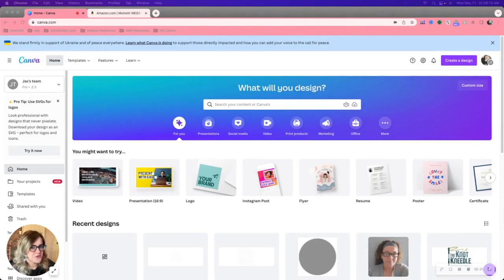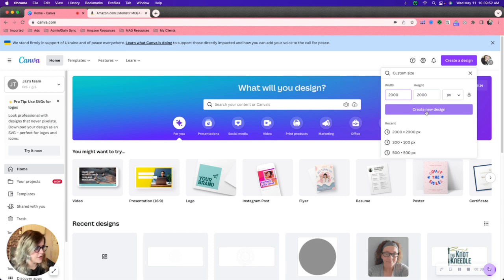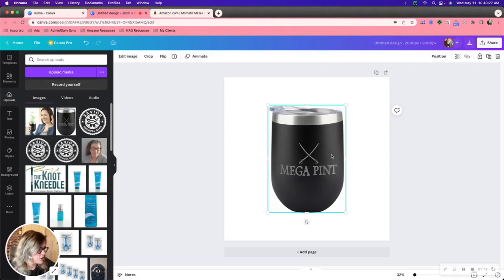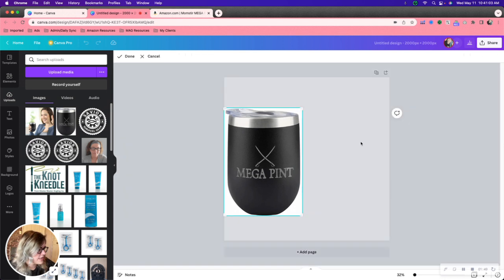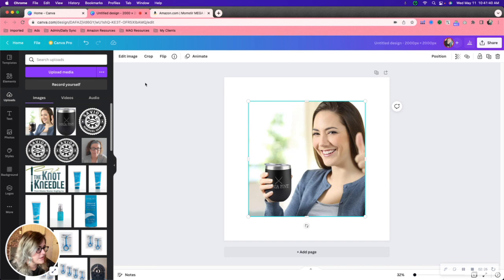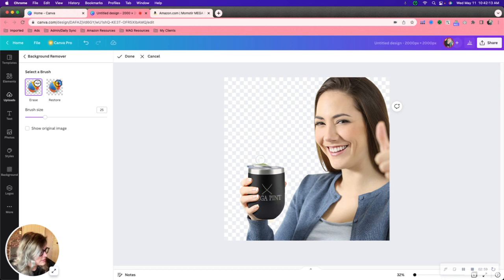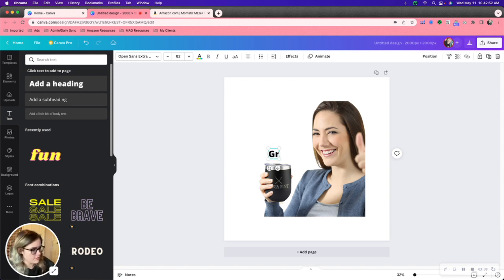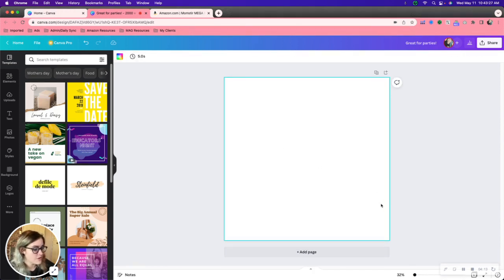How to Edit Amazon Product Images using Canva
00:00 What is Canva
00:25 When  to use Canva
00:57 How to use Canva
02:04 Using the Background Remover
03:16 Other Canva features

Podcast.MyAmazonGuy.com
YouTube.com/MyAmazonGuy